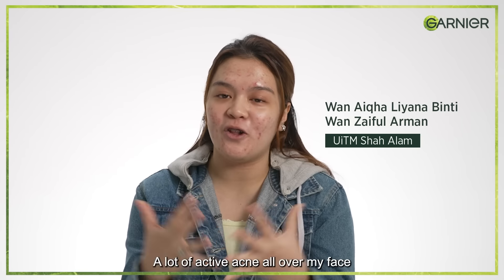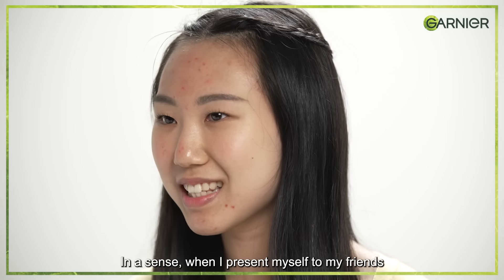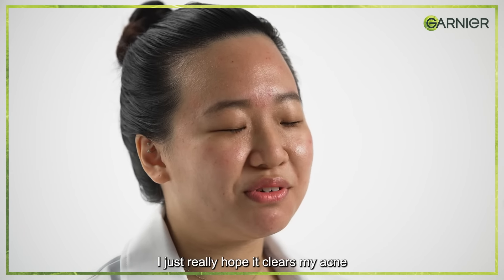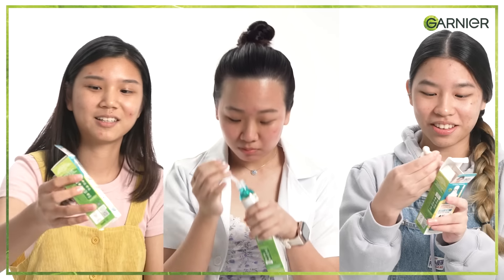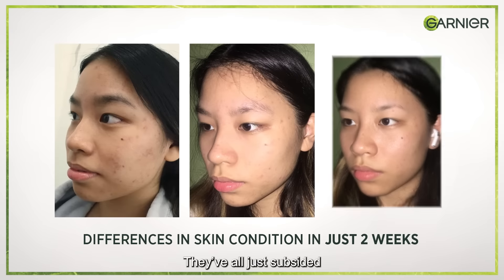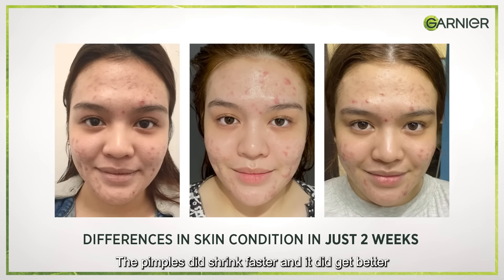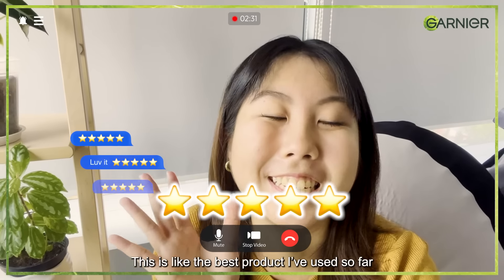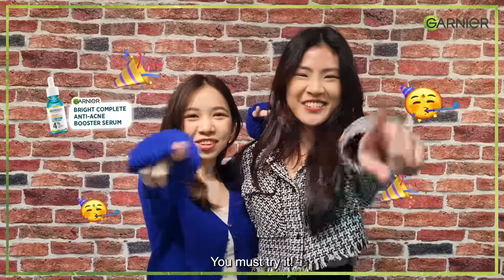Confessions of Acne Survivors with Garnier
Brightening meets Anti-Acne in the NEW Garnier Bright Complete Anti-Acne Booster Serum with 4% Vitamin C + Salicylic Acid + Niacinamide + AHA. Acne don’t stand a chance with these Brightening & Anti-Acne Actives - it’s time to say bye-bye acne!